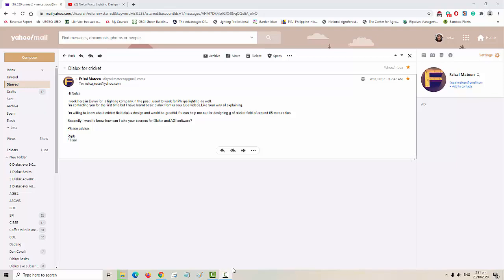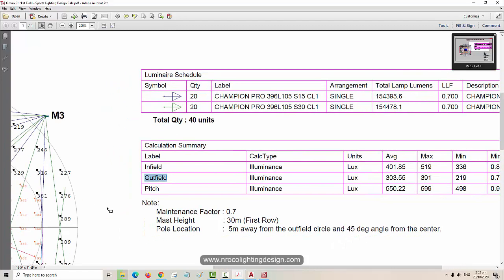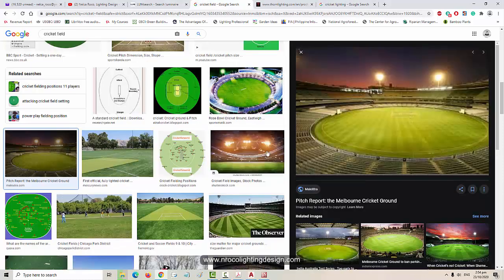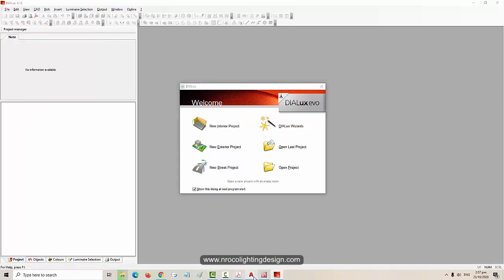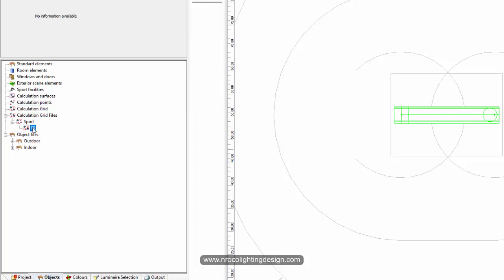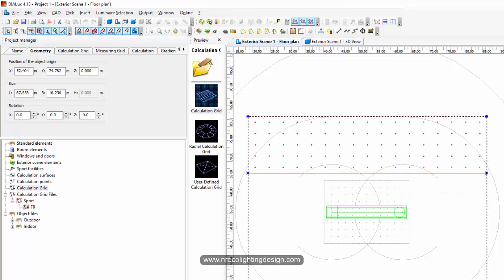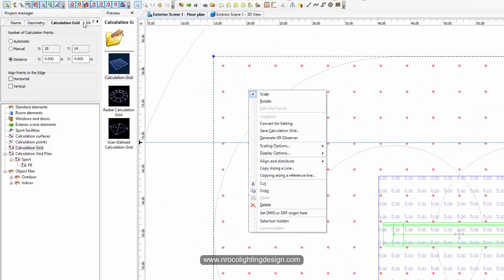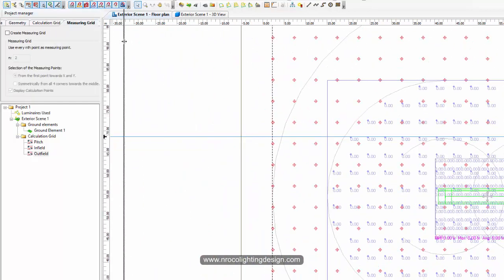How to do Cricket Lighting Design (Part 1)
In this video tutorial, you will learn how to do the Cricket Lighting Design Calculations using Dialux 4.13 software.

Enjoy learning!